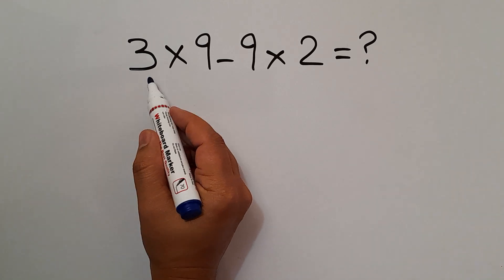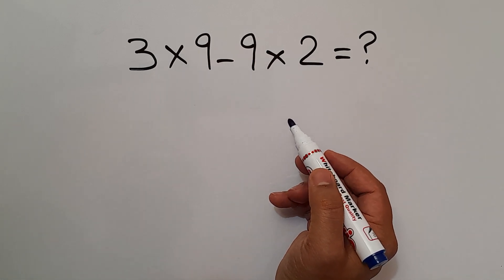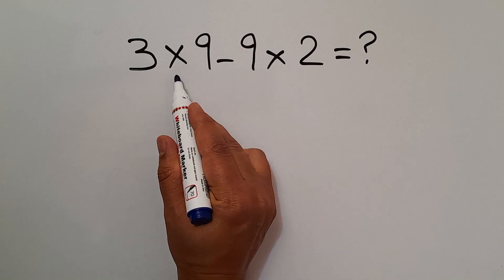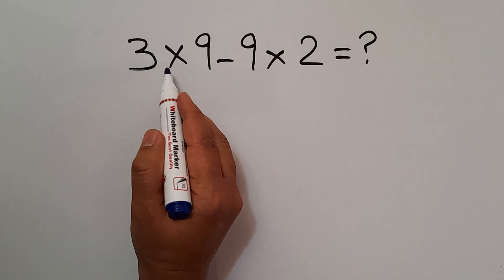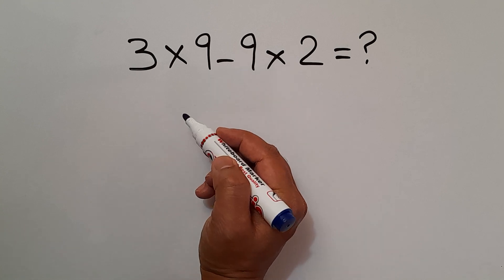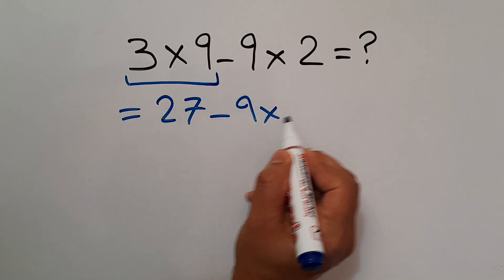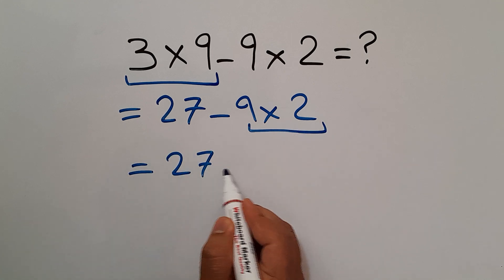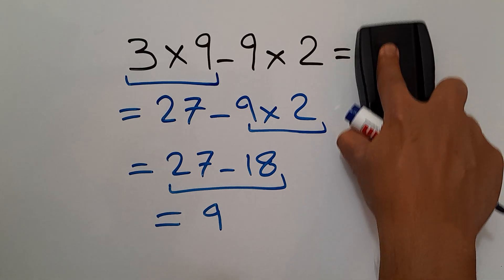Most People Get This Math Question Wrong!